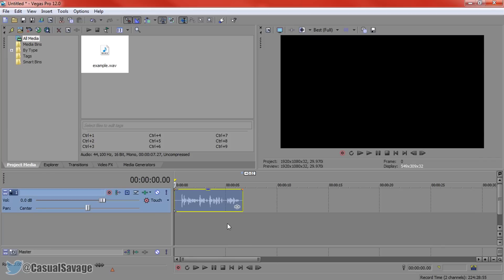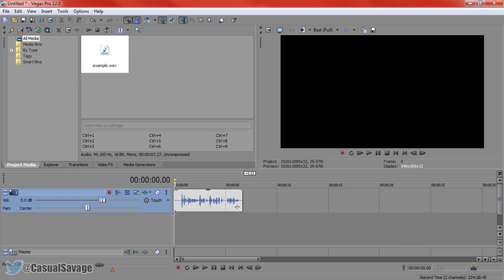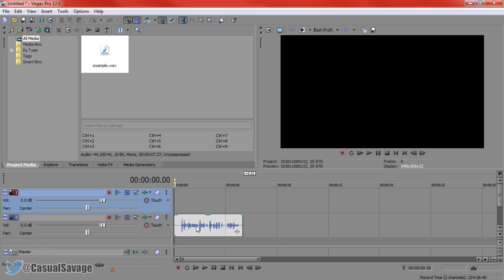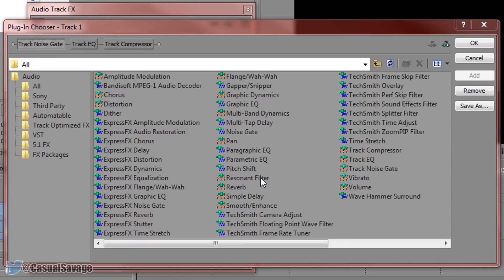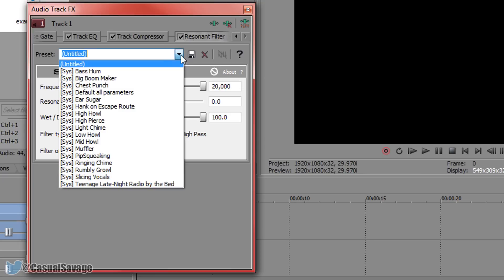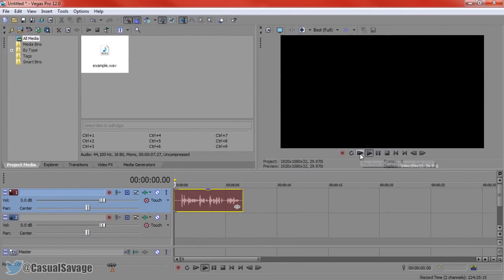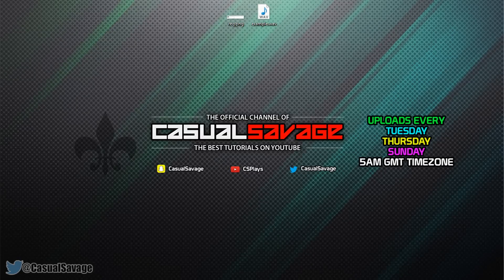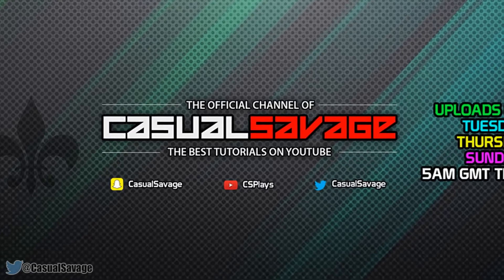How To: Radio Voice Effect in Sony Vegas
How To: Radio Effect in Sony Vegas! What's up, in this video I am going to be showing you how to create a radio voice effect in Sony Vegas! To do this, you will be using a default plug-in which is built in with Sony Vegas. It will take less than a minute to do but pay close attention as you could ruin your entire video.  If you would like to request a tutorial, then don't hesitate, you can either ask in the comments or you can ask on Twitter (link below).

CasualSavage